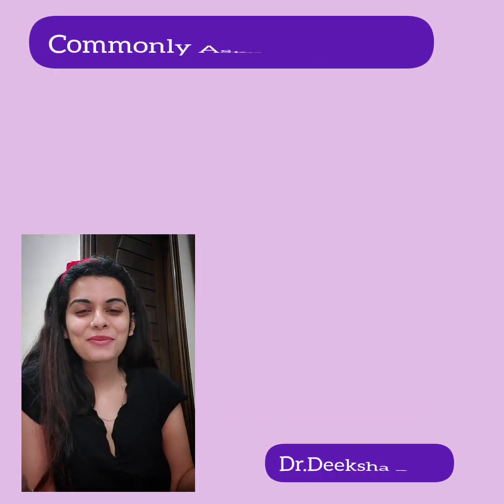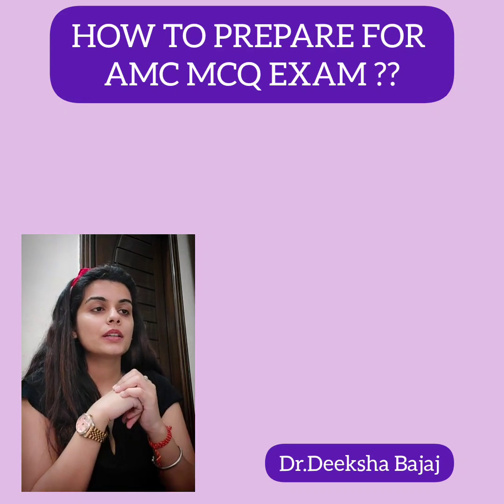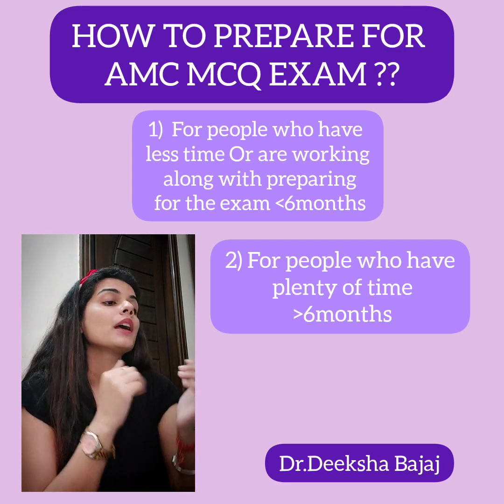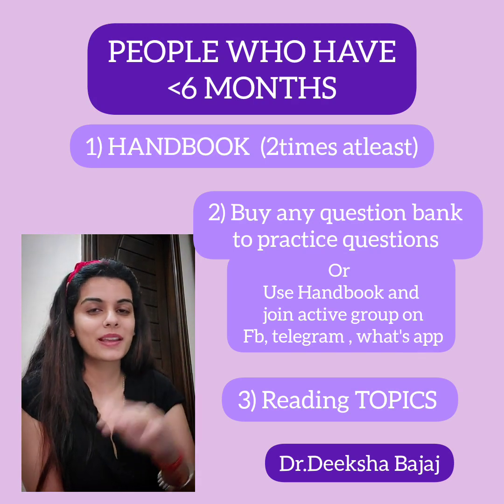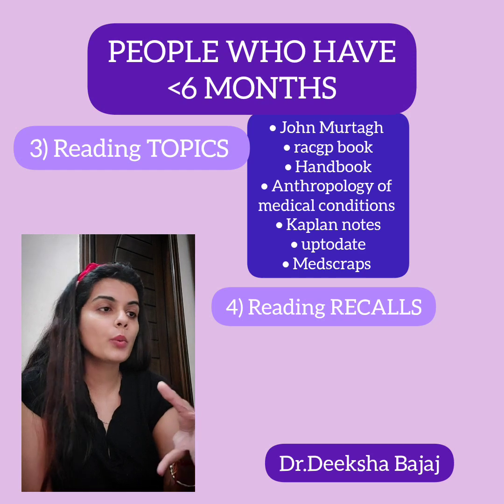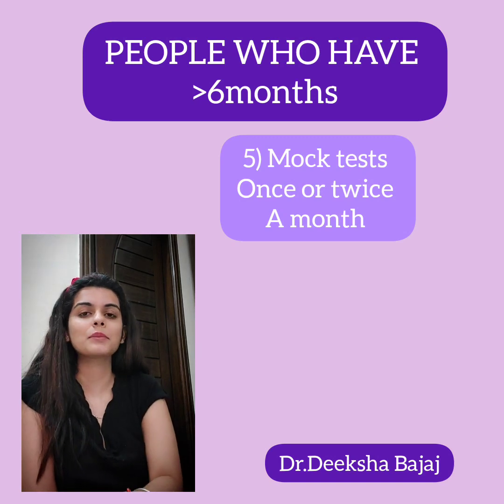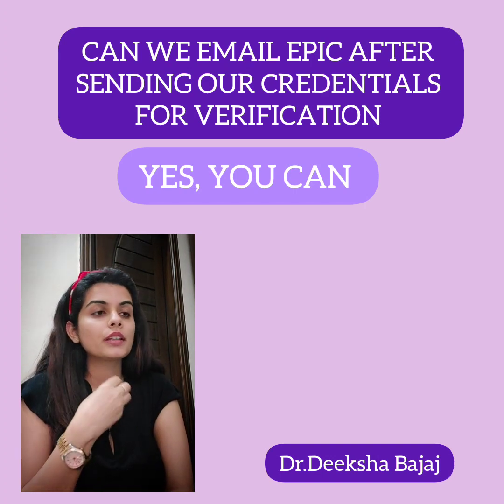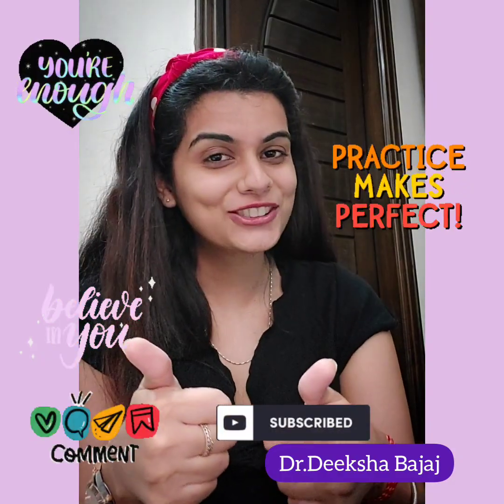COMMONLY ASKED QUESTIONS ABOUT EXAM PREPRATION, CREDENTIALS TO UPLOAD , AMC AND EPIC PORTFOLIO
HELLO EVERYONE
welcome back to my channel , this video is all about most commonly asked questions from you guys that i get in my DM's . i hope it helps you in someway and if it does then do LIKE SHARE AND SUBSCRIBE TO MY CHANNEL for more such videos . in case you have any doubts you can comment below or leave me a text on my instagram ID

1) What is AMC MCQ EXAM

2) How to apply for AMC MCQ EXAM

3) How to prepare for AMC MCQ EXAM

4) Different pathways to work as doctor in Australia

5) Whixh is better PLAB OR AMC

6) IMPORTANT TIPS before going for AMC MCQ EXAM

7) IMPORTANT TOPICS TO STUDY IN OBS & GYNECOLOGY FOR AMC MCQ EXAM PREPRATION

8) IMPORTANT TOPICS TO STUDY IN PEDIATRICS FOR AMC MCQ EXAM PREPRATION

9) Important topics in Surgery (endo, breast , ortho, rheumat. , uro , nephro) for AMC MCQ EXAM

10) Important topics in psychiatry for AMC MCQ EXAM

11) Important topics in MEDICINE for AMC MCQ EXAM